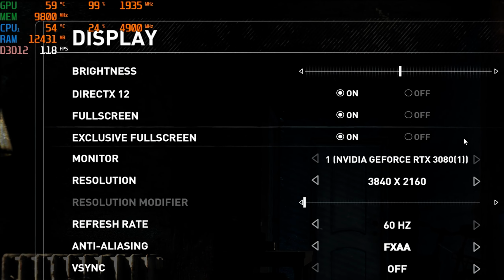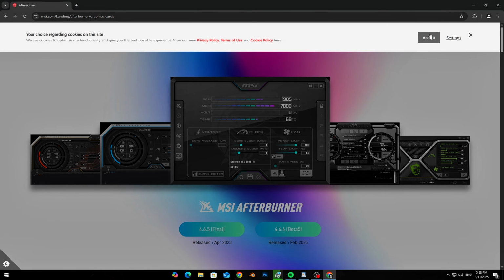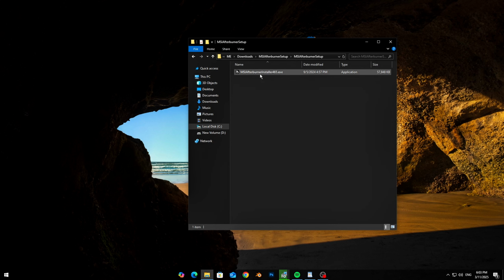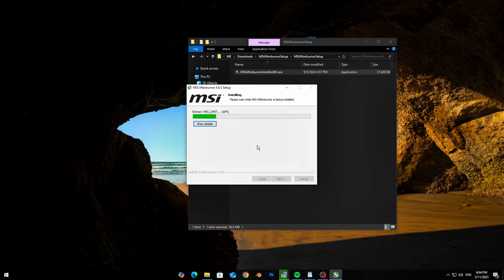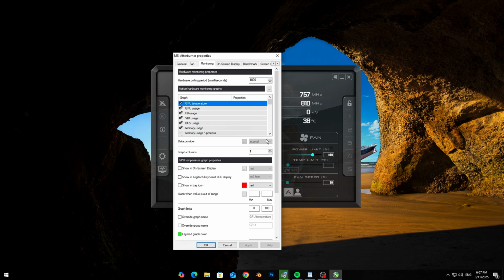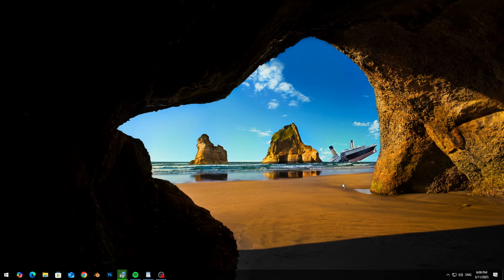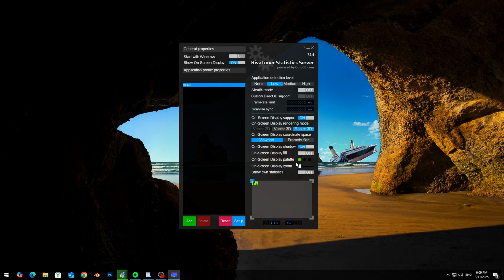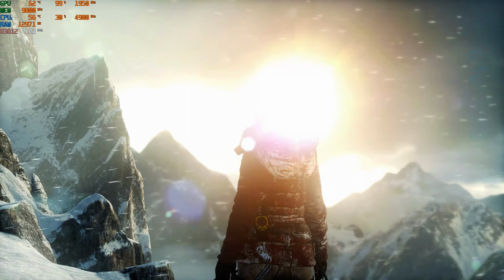How to Set Up MSI Afterburner for FPS & Temp Overlay Monitoring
Want to monitor FPS, CPU/GPU temperatures, and usage in real-time while gaming? 🎮 In this video, I’ll show you how to set up MSI Afterburner for benchmarking and live performance stats—completely FREE! 🚀

📌 Steps Covered:
✅ Download MSI Afterburner from the official MSI website
✅ Extract & Install (Don’t forget to include RivaTuner!)
✅ Enable real-time stats (FPS, CPU/GPU temp, usage, RAM)
✅ Customize On-Screen Display (OSD) in RivaTuner
✅ Test in-game monitoring for performance tracking

🔥 Track FPS & temps in any game with these easy steps!